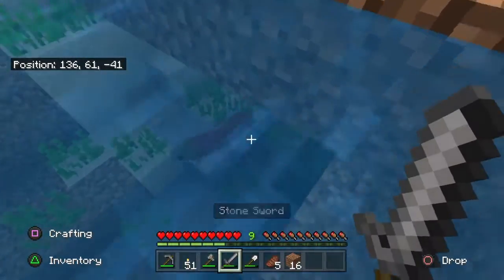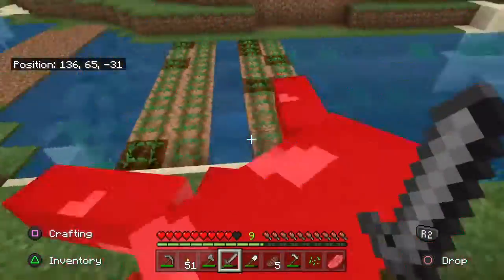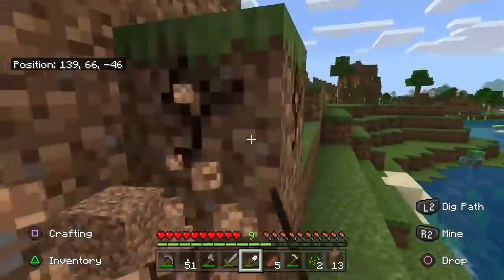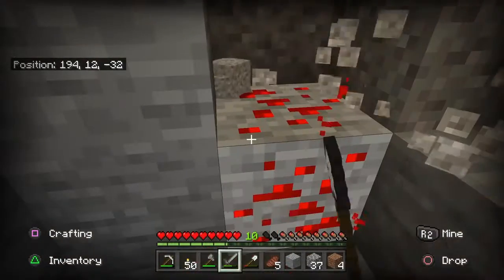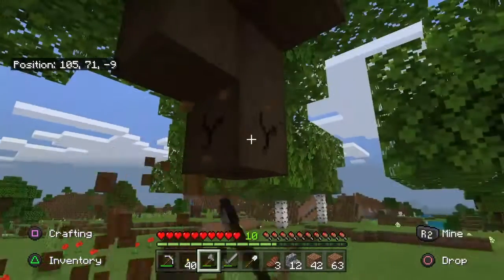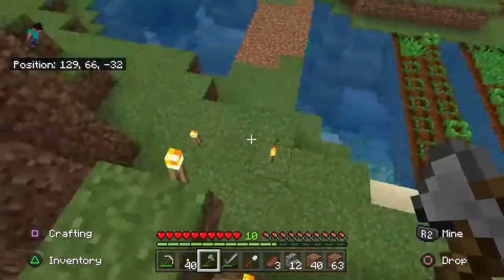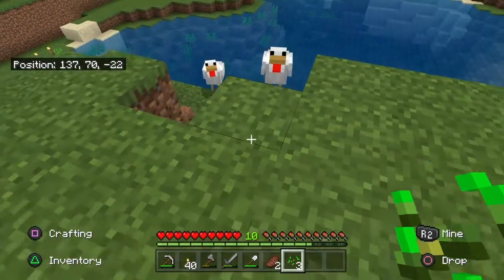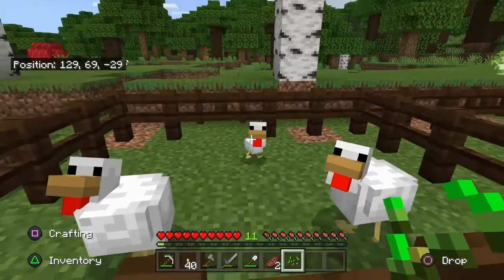The Wasteland Part 2 - Farmer Dave They Call Me